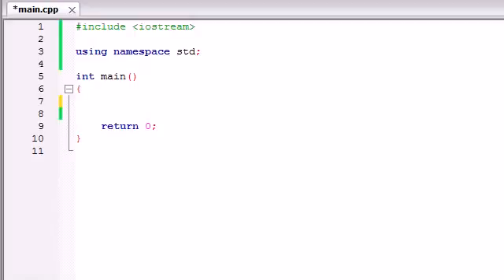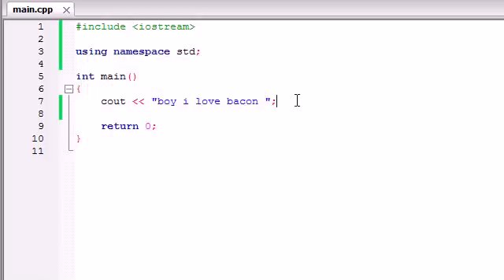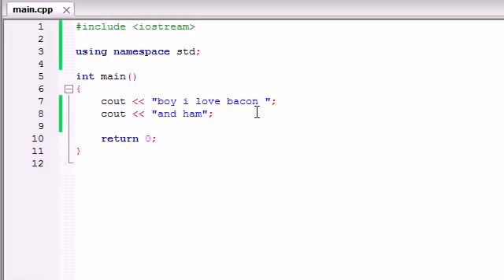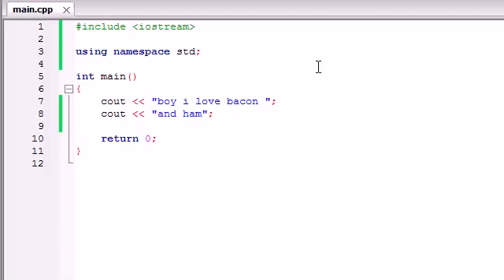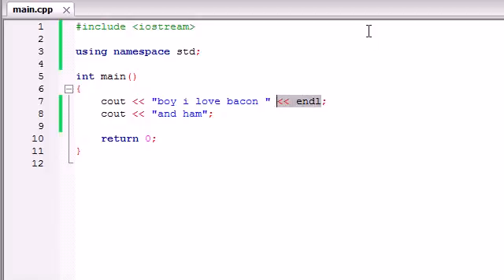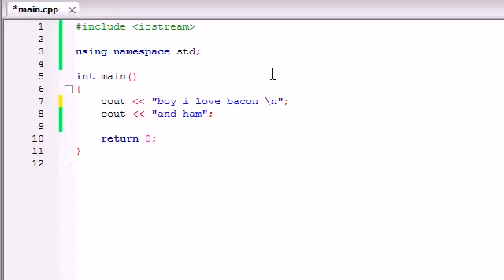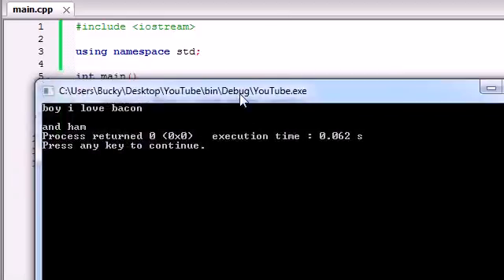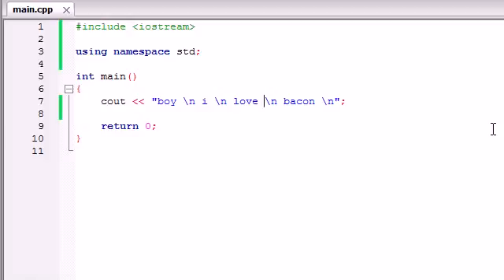C++ Programming Tutorials 3 More on Printing Text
C++ Programming Tutorials 3
in this video you will learn about Printing Text  in c++

Playlist description:
In this c++ programming video tutorials / C++ Programming Tutorials By Buckys series, you will learn introduction to cpp language, its history, features, where it is used, why we have to study it...

The tutorial is the full description of c++ language for beginners
How to install code block, printing text
Creating a basic calculator ,  variable memory concept , if statement - functions , uses of functions -
Using of classes , placing classes in separate files
Loops , for loop , while loop , Do while loop                                                                                                    Switch statement , logical operator , random number generate
Function overloading,  recursion,  Arrays, 2D arrays
Pointers, sizeof, pointers and maths
Composition, friend function, this, operator overloading
Inheritance, protected members, constructor, destructor
Polymorphism, virtual function, abstract class
Function template, class template, exception, working with Files
File handing, string class, string function, string substrings
swapping and finding...